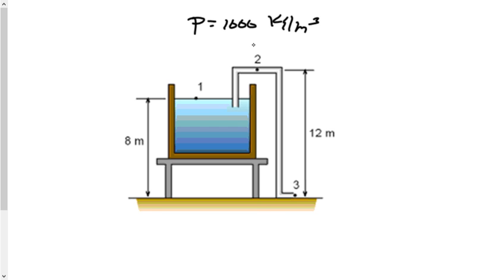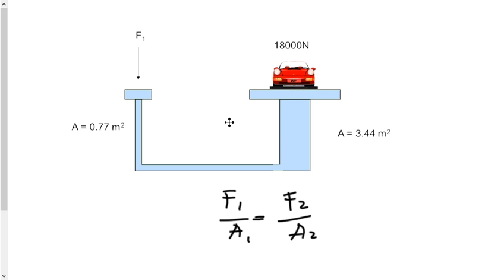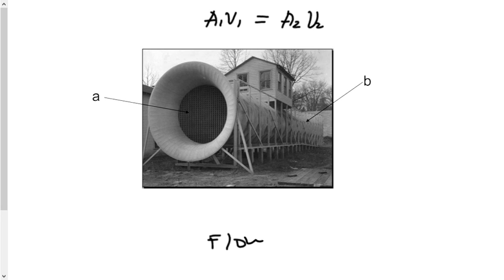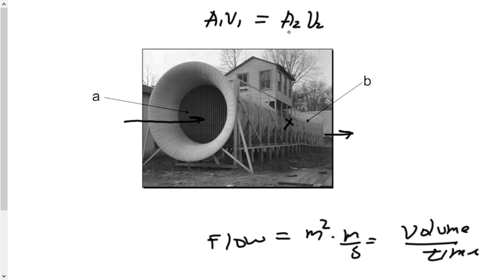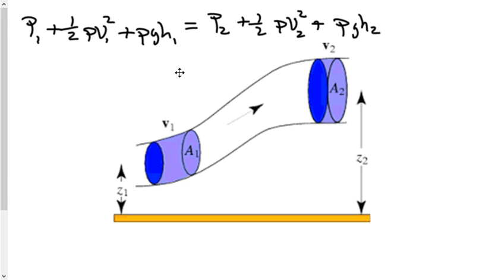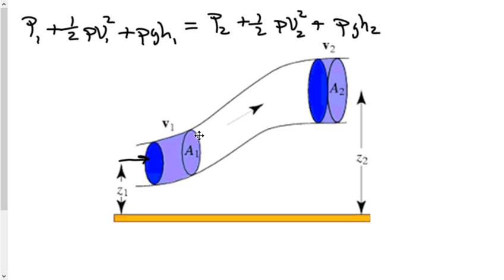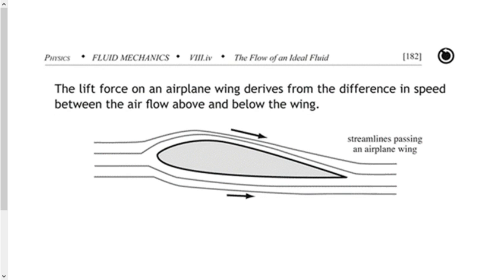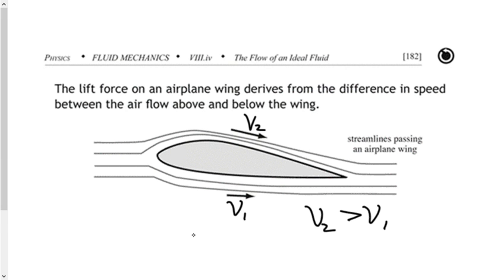A.P. Physics 2 Test Cram Video 7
This is a cram video covering Pascal's Principle, the continuity equation, and Bernoulli's Equation.